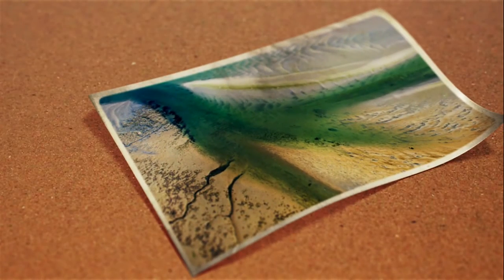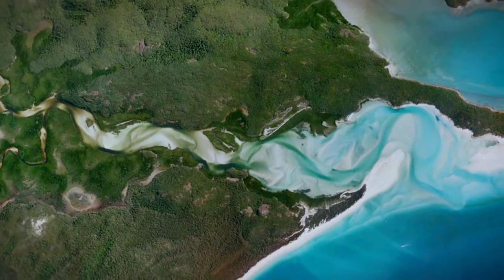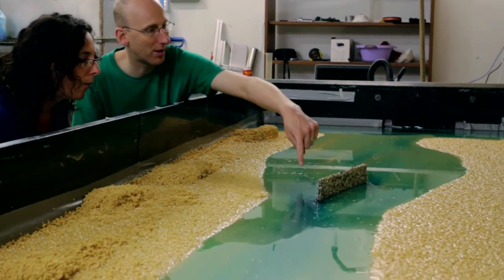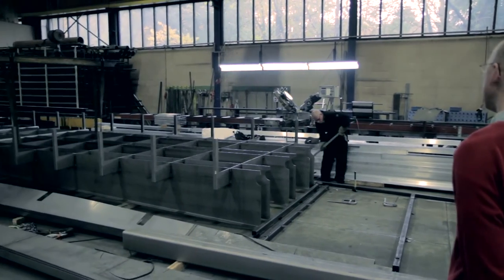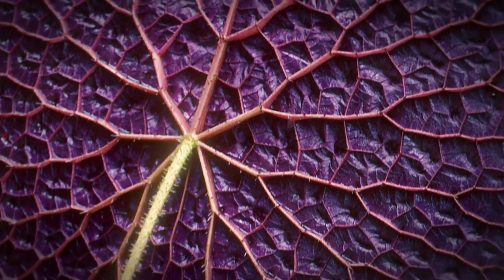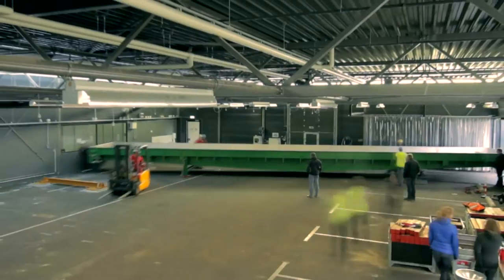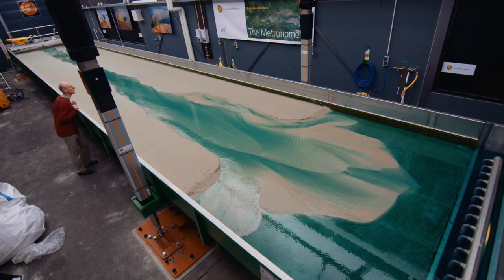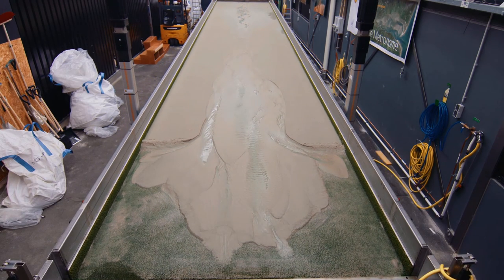The Metronome: Turning the tide for river experiments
Rivers create fascinating patterns of sand and water. How this works is still unknown but essential for the people who live and work right next to it. Regular floods and rising sea levels make it urgent to study the way rivers influence our ecosystems. Professor Maarten Kleinhans is developing a new way to study the changing patterns of rivers. A machine called the Metronome can simulate the behaviour of rivers and might one day forecast the changing shape of our coast line.

Commissioned by Utrecht University
With financial support from STW

Thanks to Tom de Kievith (Utrecht University), Dimitri van ‘t Hart (Consmema)

With images and animation from Jarno Verhoef, Edwin Paree (Rijkswaterstaat), Consmema

Made by: Moira van Dijk 2015
In cooperation with
Camera & editing: Jonathan Massey
Graphic design: SproetS